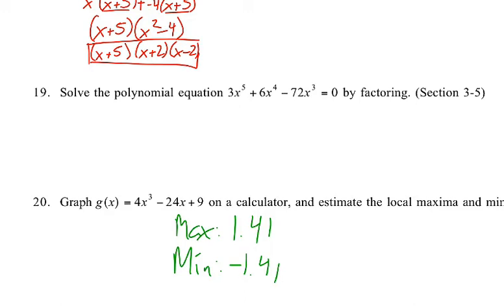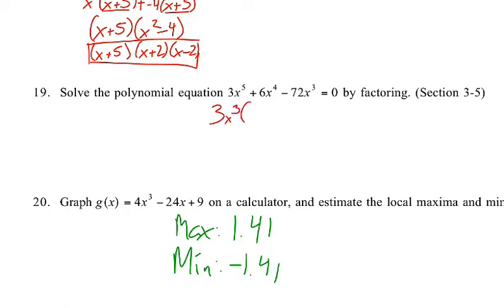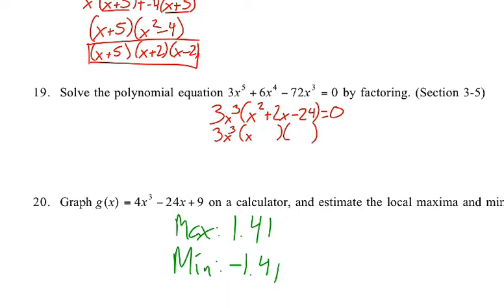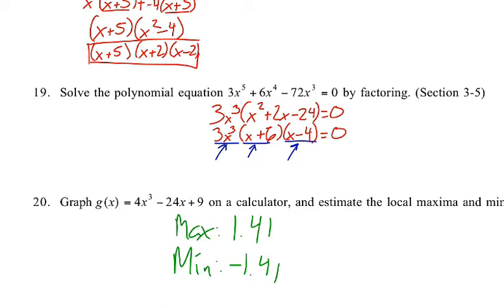Sem 1 Exam Review #19